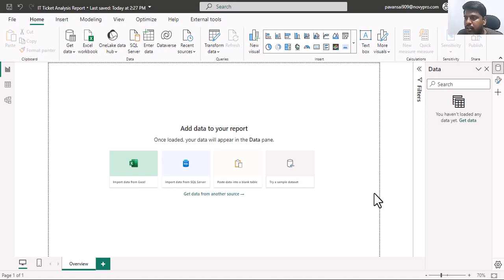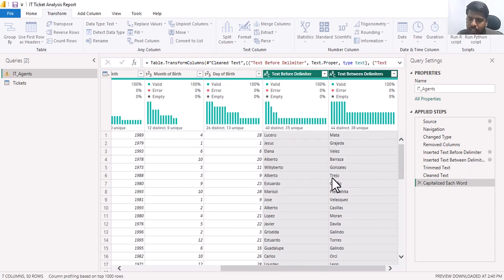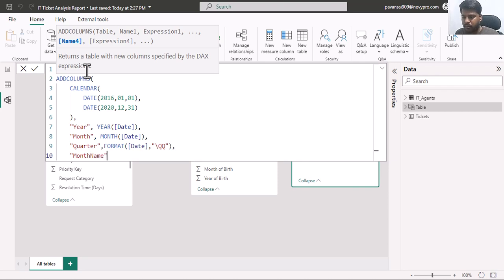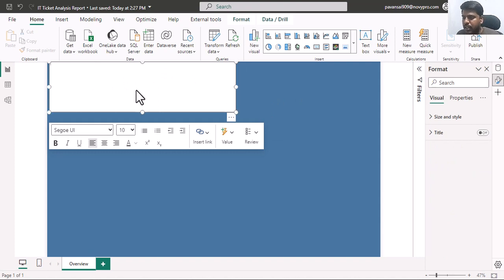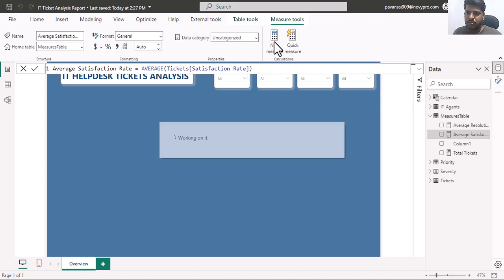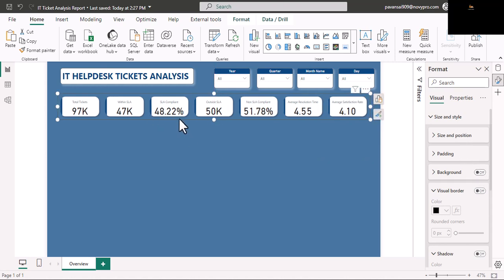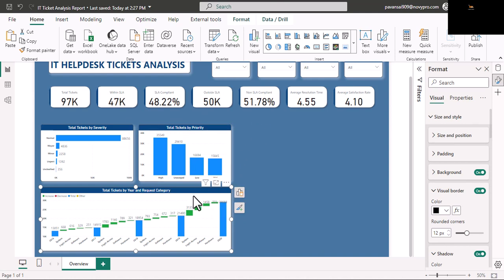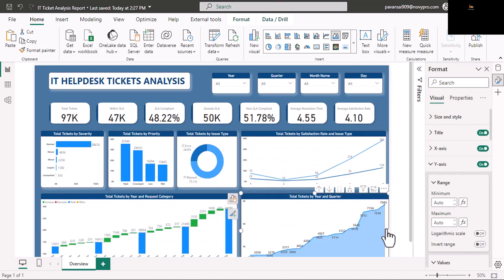Power BI | DASHBOARD | IT Helpdesk Analysis Part 1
This video is about IT Helpdesk Analysis Part 1 in POWER BI.